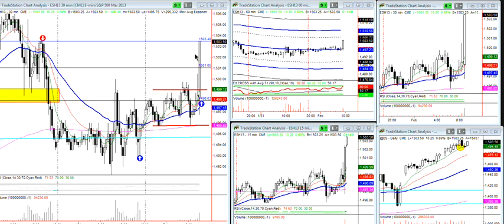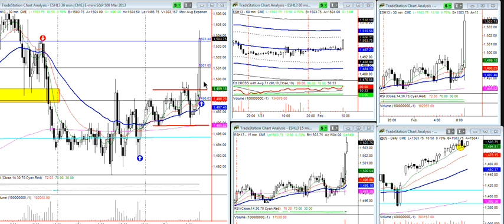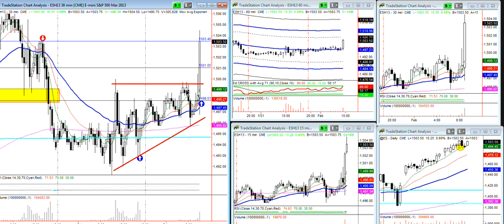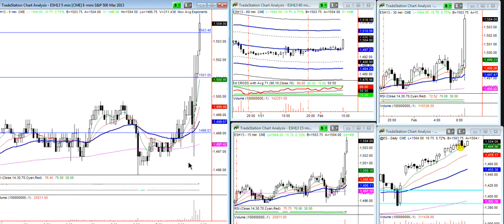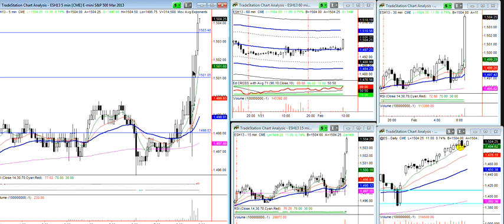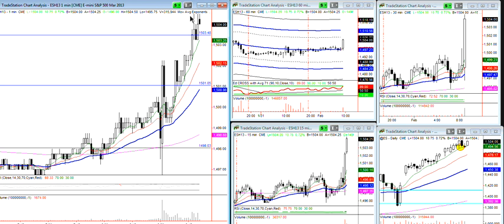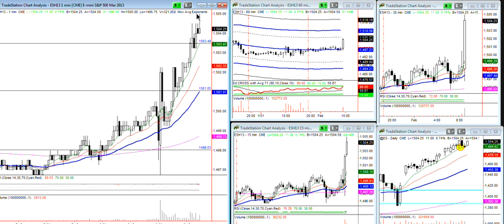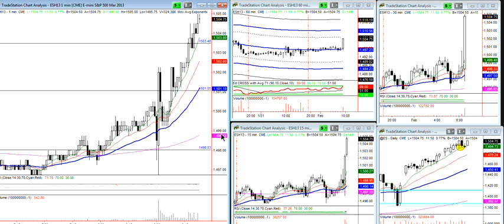Emini wizard Chat Room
Playing news events